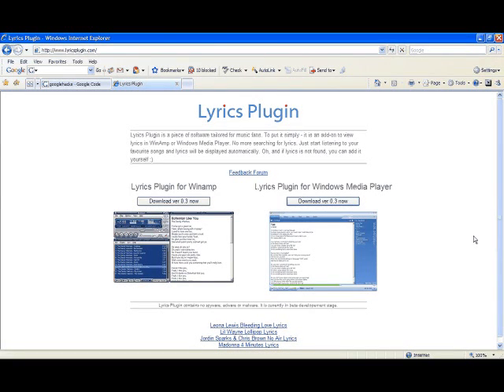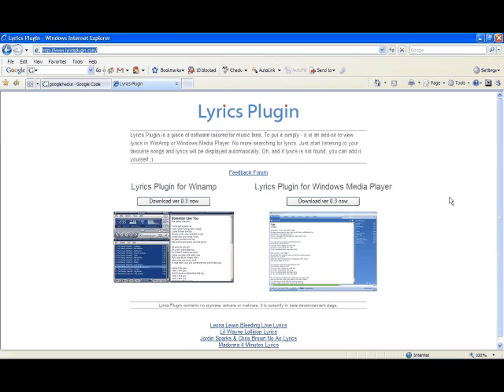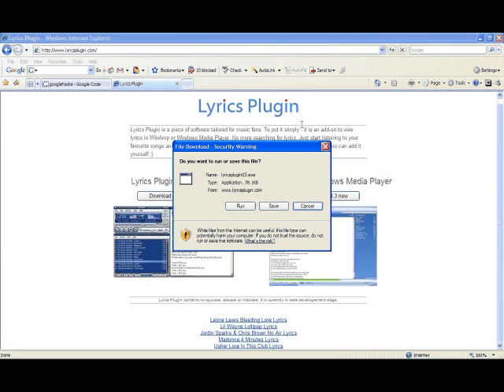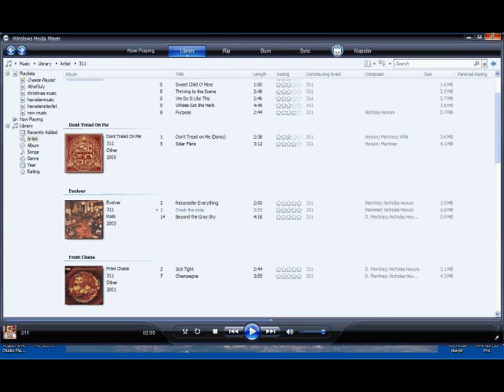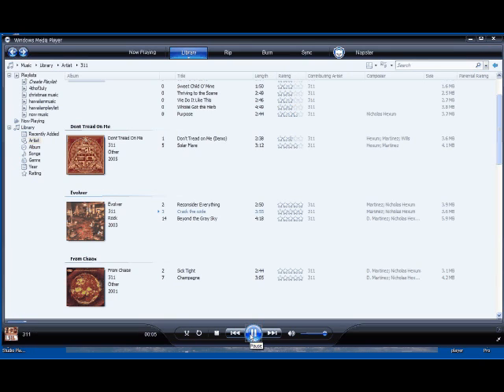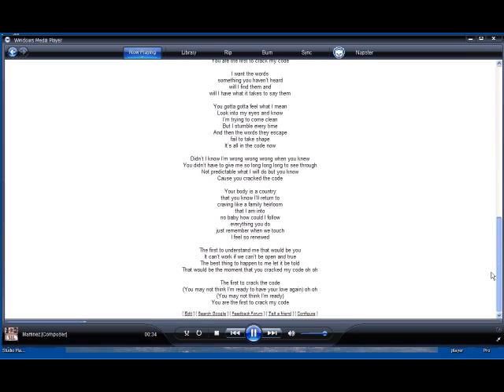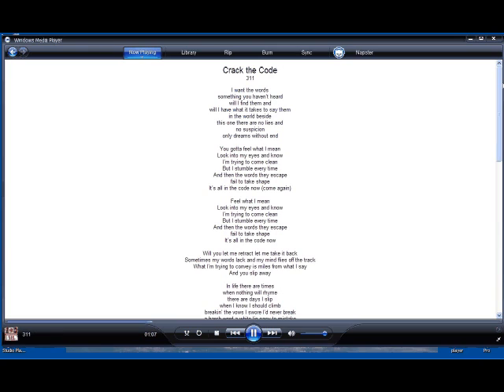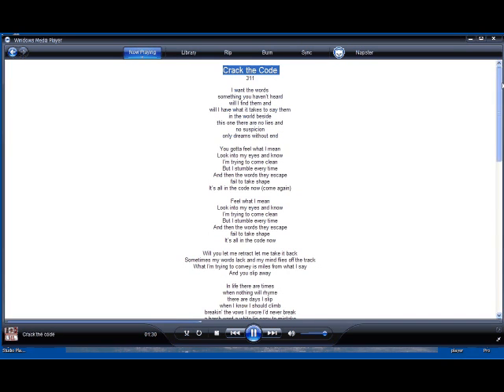Lyrics Plugin Tutorial - ITunes, Windows Media Player & Winamp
View Lyrics in Window Media Player, Winamp & ITunes